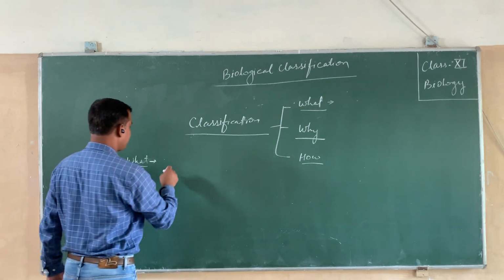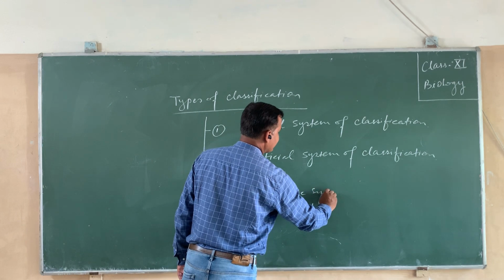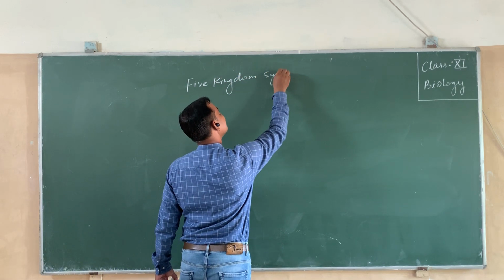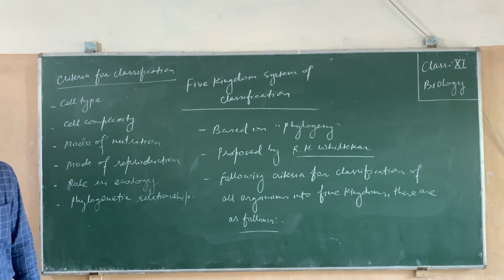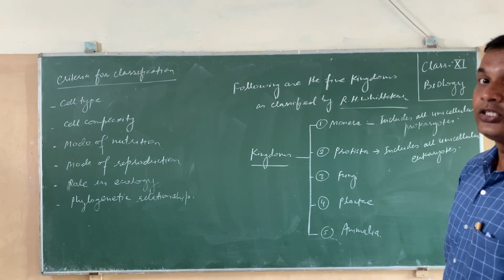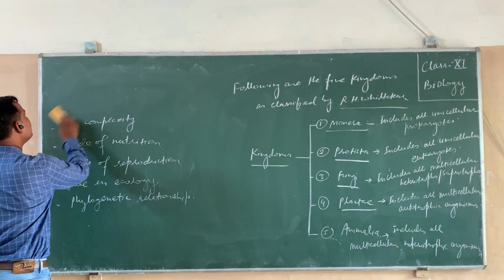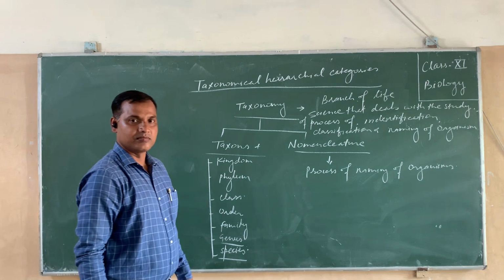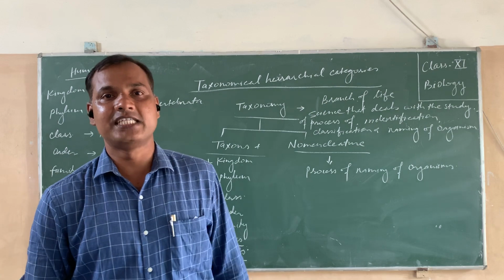Class 11th Biological Classification by Purushottam Sir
Biological classification is the scientific procedure of arranging the organisms in a hierarchical series of groups and sub-groups on the basis of their similarities and dissimilarities.  Many biologists have contributed to this method of classification, which took years for researchers to decide the most fundamental characteristics for the classification.